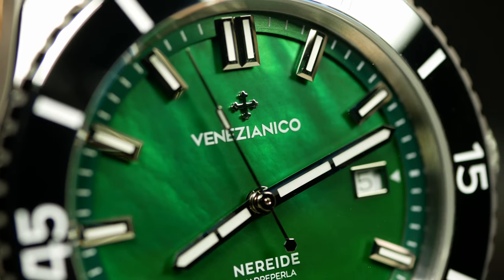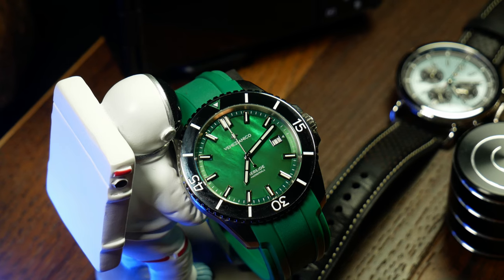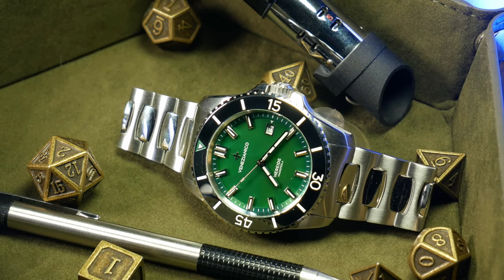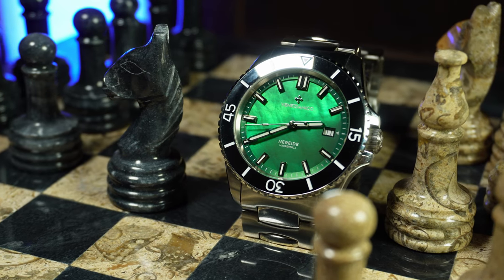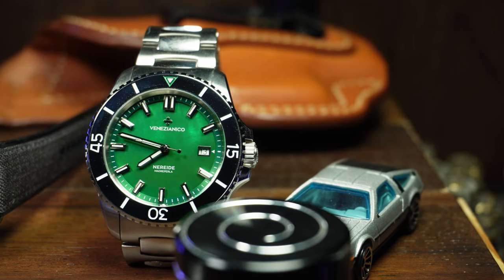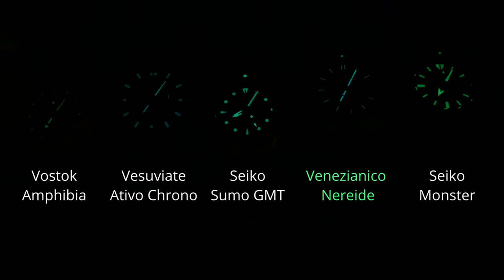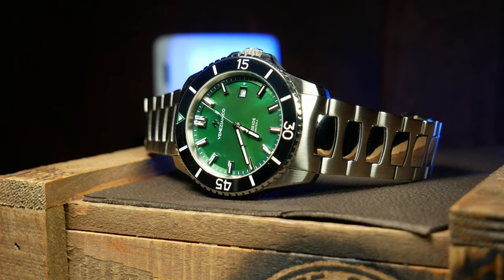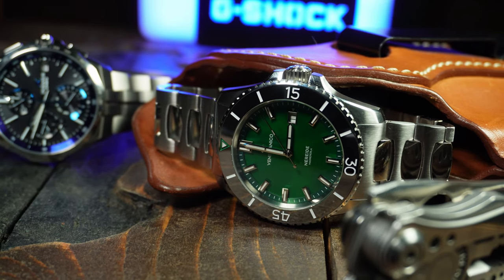An Italian Hulk With A Few Twists! Venezianico Nereide Madreperla Review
Today we are checking out an Italian Style Hulk with a few twists.  It's a diver that combines an unreal Mother of Pear Dial, with floating indices, and a tungsten bezel.

00:00 Pre-Apology
00:29 Standard Specs
01:25 Disclaimer
01:34 Case
03:02 Madreperla Dial
05:49 Lume
06:10 Movement
06:26 Good Bracelet, but
07:29 Price & value
08:35 Not An Easy Choice